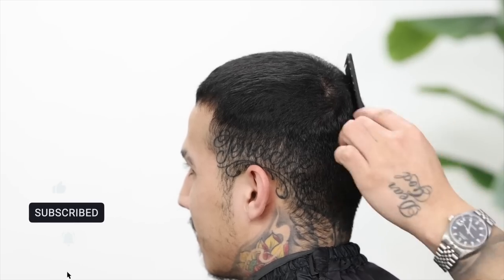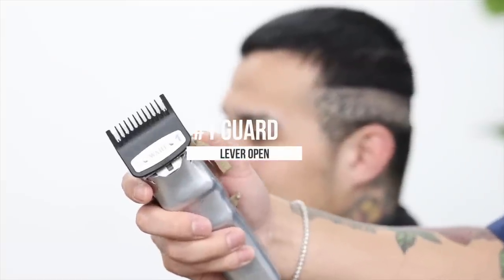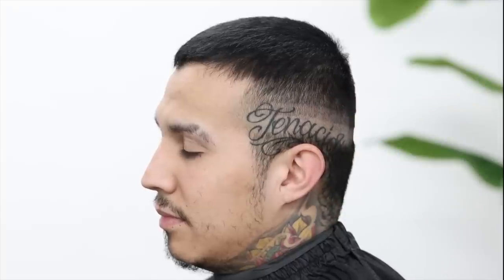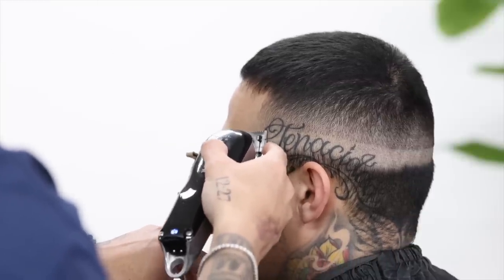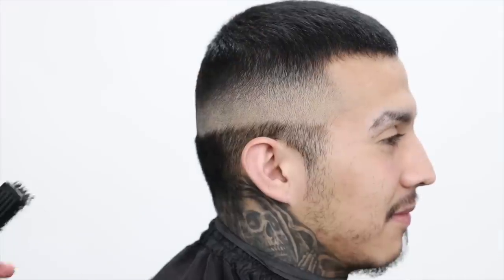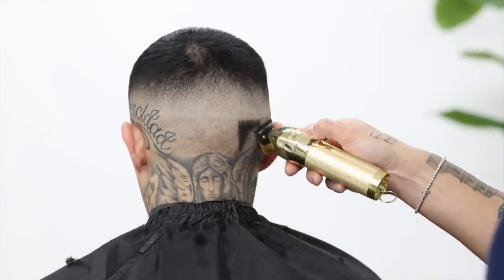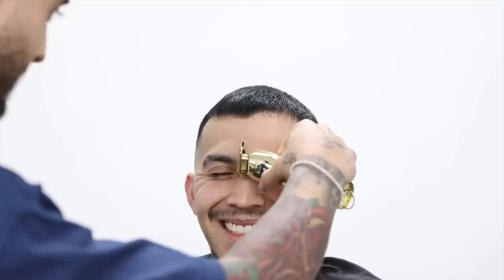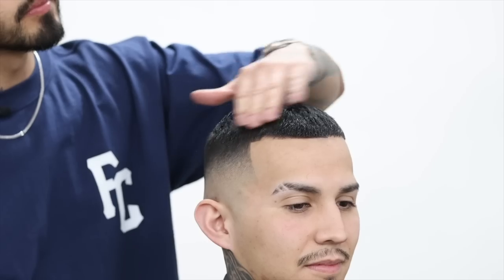💈 HOW TO DO A FADE HAIRCUT STEP BY STEP!